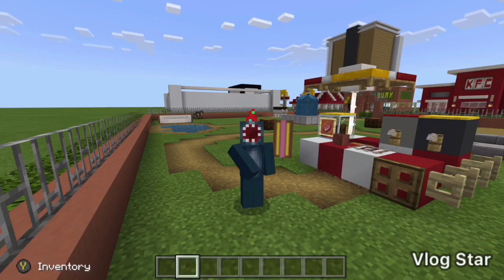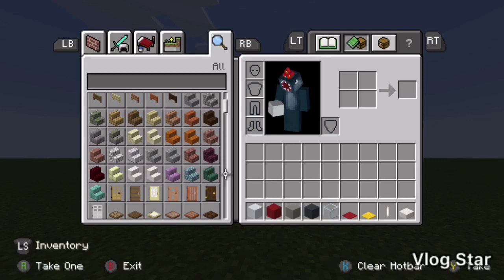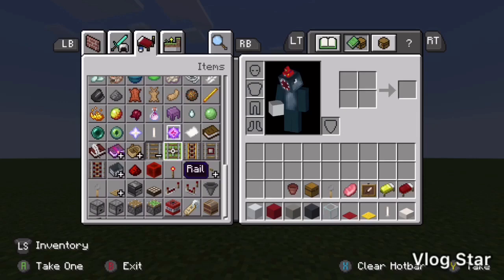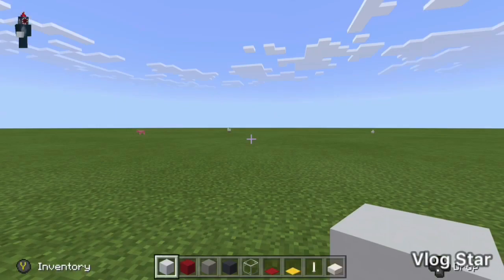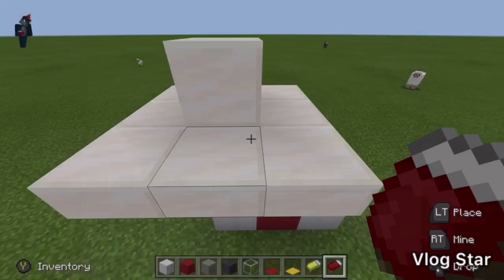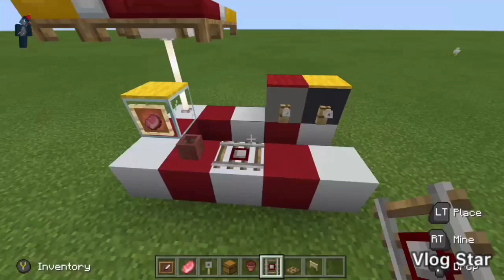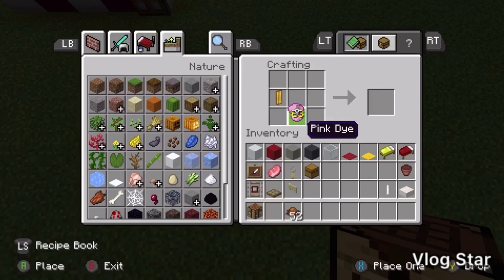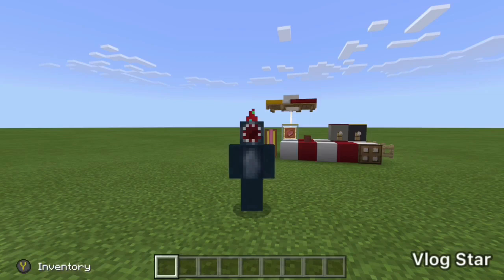How to make a hotdog stand in minecraft: city builds part 1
Credit to TSMC - Minecraft for the original build check him out as he is great at building and I use his build tutorials for my own city